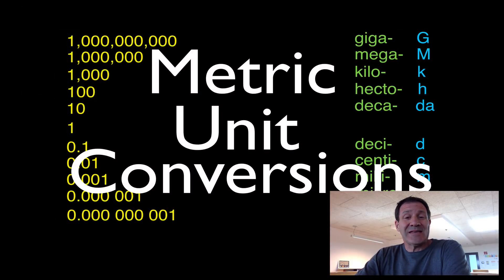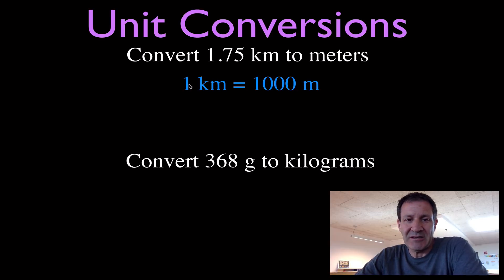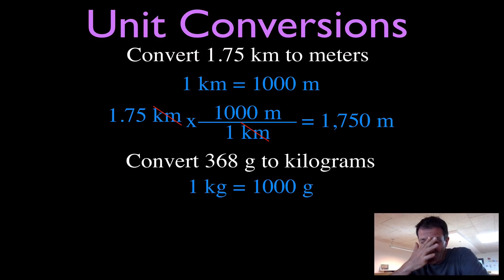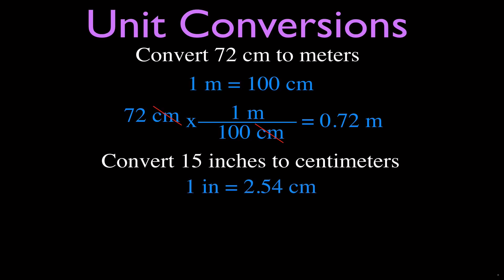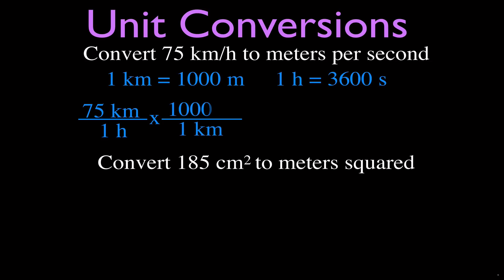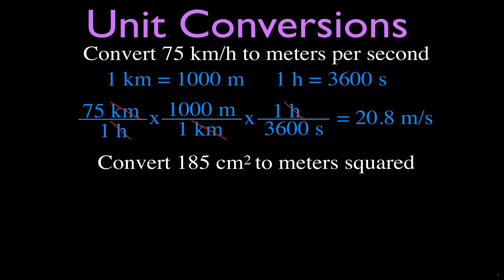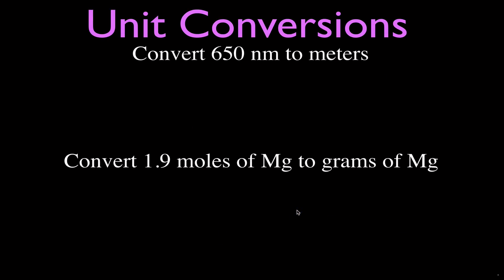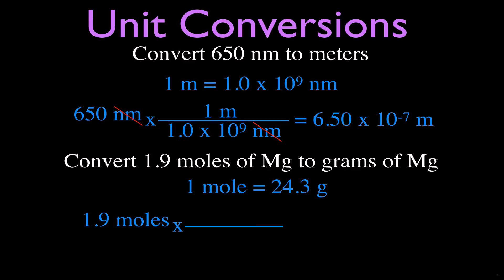Metric System, Metric Unit Conversions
Explains how to convert between different metric units.  First write down your conversion factor.  This tells you the relationship between the unit you are converting from and the unit you are converting to.  Next write down what you are given.  From the conversion factor write down the unit you are converting from in the bottom half of the conversion factor and put the other part of the conversion factor in the top half of the of the fraction.

Support my YouTube channel by doing all of the following:
(4) Sharing is Caring. Sharing is this video with all of your friends show them how much you care.